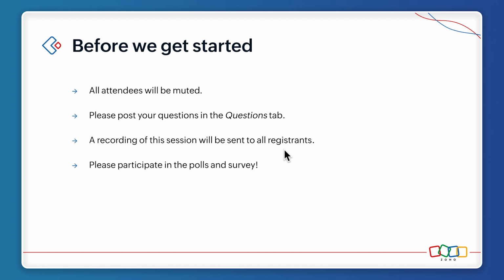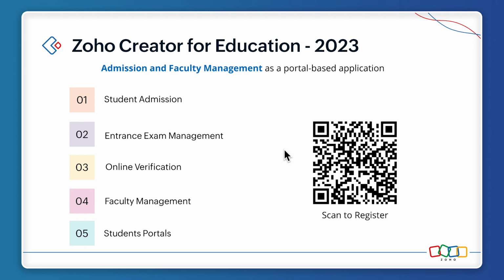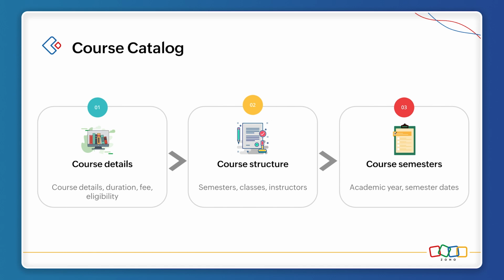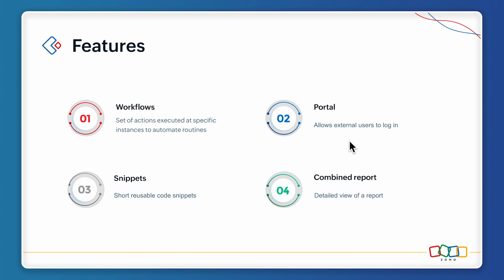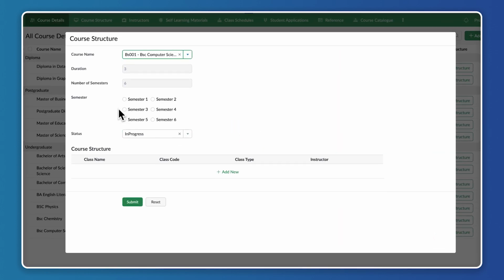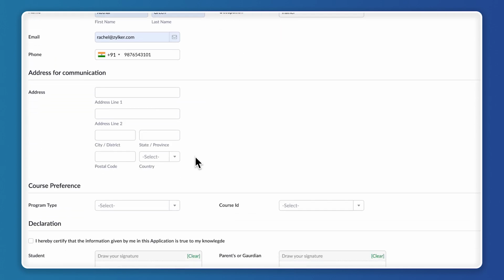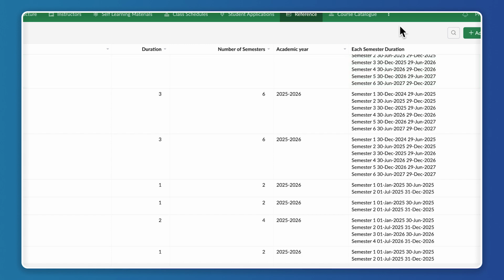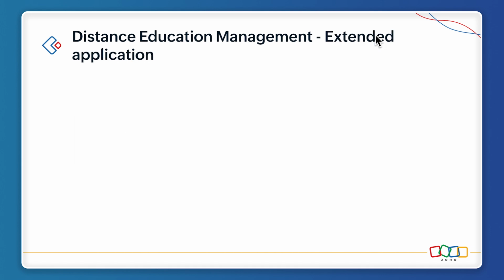Creator Learning Table Series 2025 "Zoho Creator for the Education Industry"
In this video, we’ll show you how Zoho Creator can transform educational processes, from admissions management to exam tracking, with a distance education management application. Learn how to automate workflows and enhance efficiency for administrators, educators, and students in both traditional and remote learning environments.
Topics that will be covered:

02:30 Introduction
10:39 Distance Education Management
13:20 Application process flow
22:08 Features
23:40 Live demonstration
51:49 Extended use cases
53:50 Summary